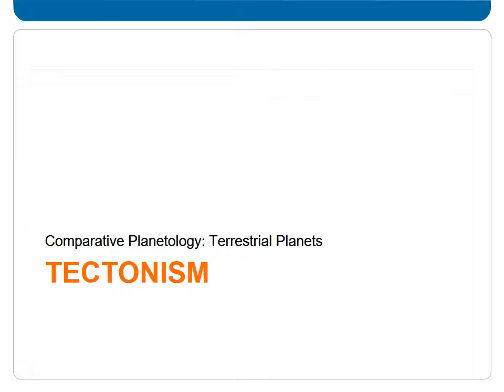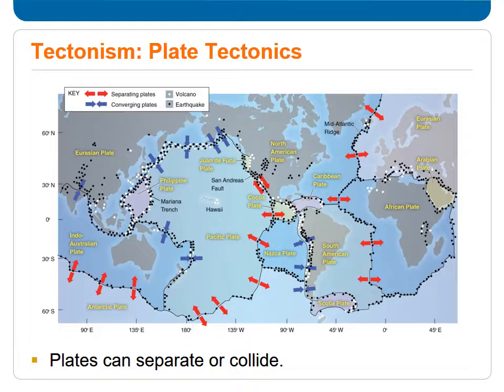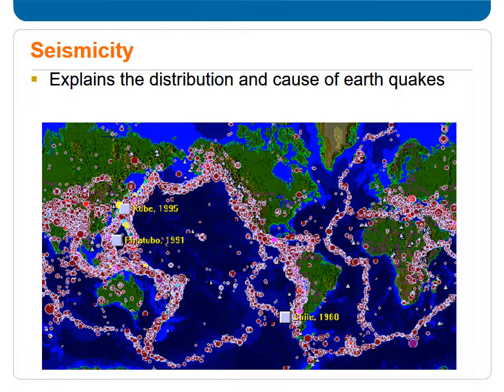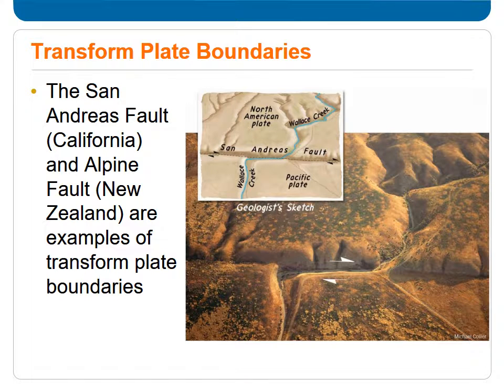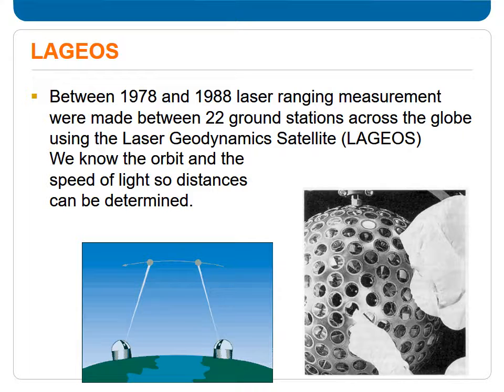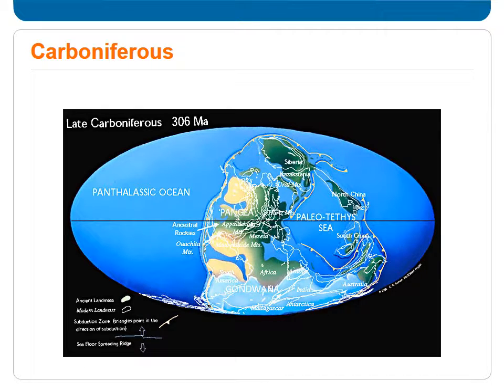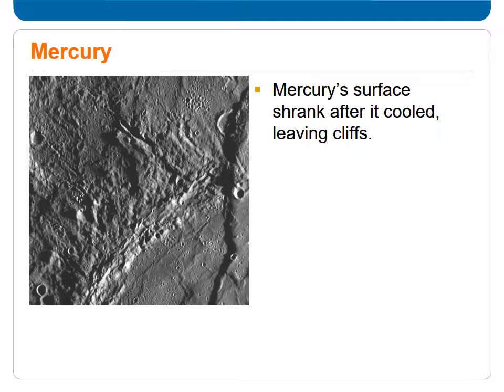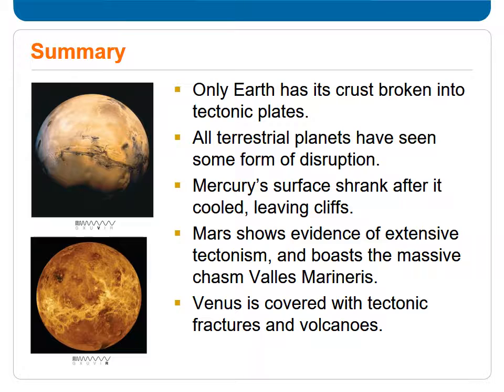Ch06 04 Tectonism